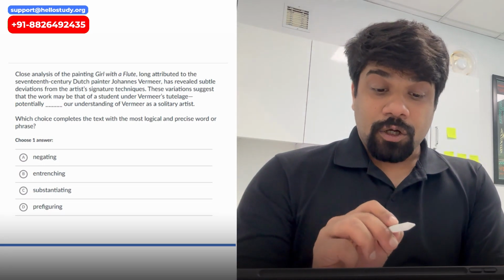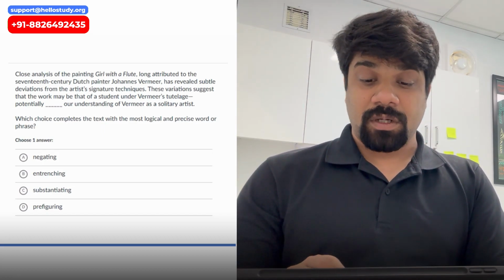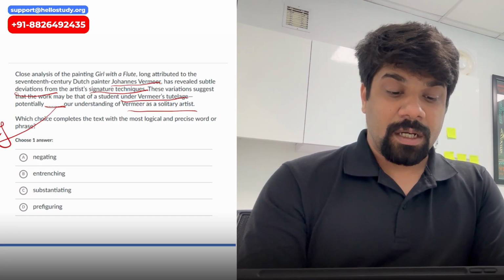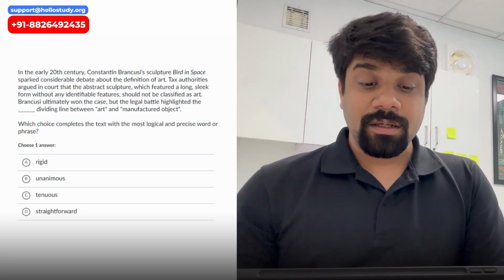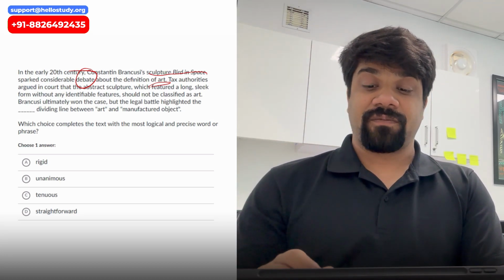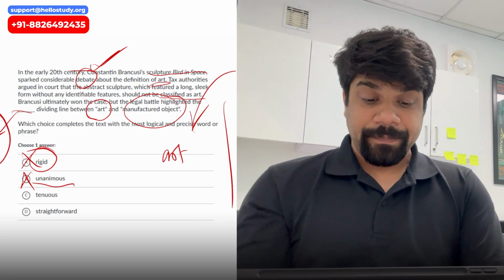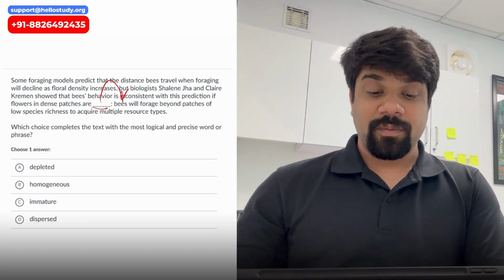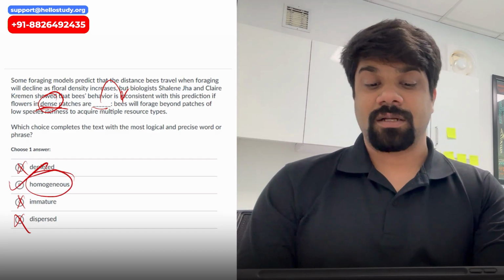Digital SAT: Word in Context | Hello Study Global | Study Abroad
Welcome to our comprehensive SAT English Prep series!📚
In this video, we dive deep into the topic of Word in Context , a crucial concept for mastering the SAT English section.If you're aiming for a top score , we will guide you through everything you need to know about solving Word in Context efficiently and effectively.📝💯

With clear explanations, examples, and targeted practice questions, this video equips you with the strategies to tackle Word in Context with ease on the SAT exam.

About Hello Study Global: HSG is a one-stop destination for all your study abroad needs. We provide online training (in GRE, SAT, GMAT, ACT, LSAT, PSAT, IELTS and TOEFL) and counselling services to students for a global career. We also help students with all admission related queries and assist them in the entire journey of securing admissions to their dream university.